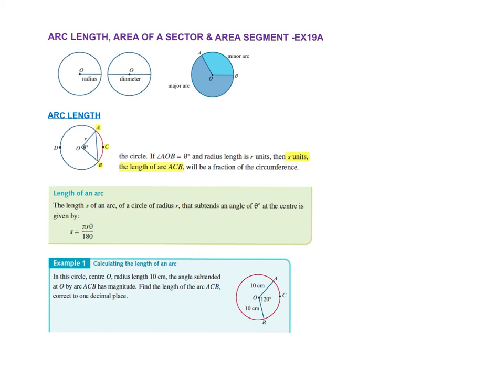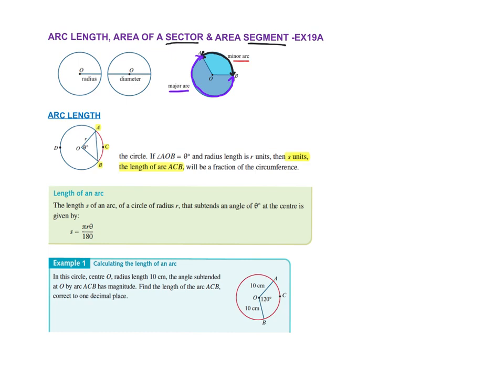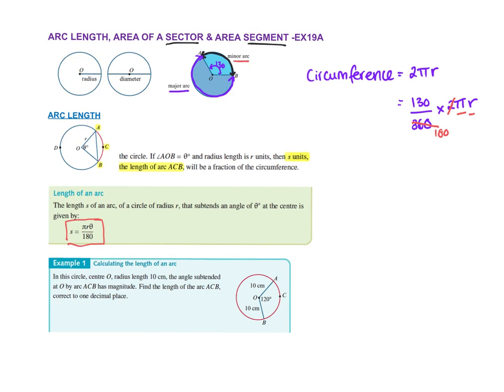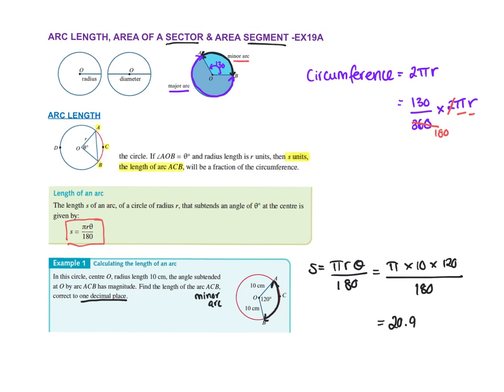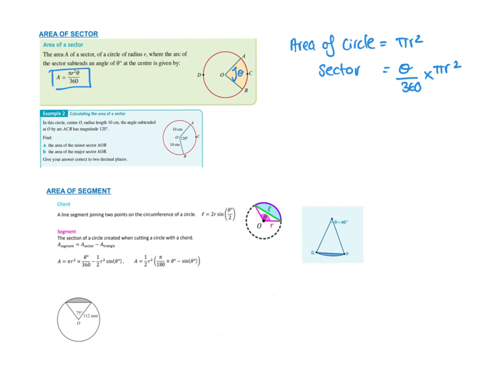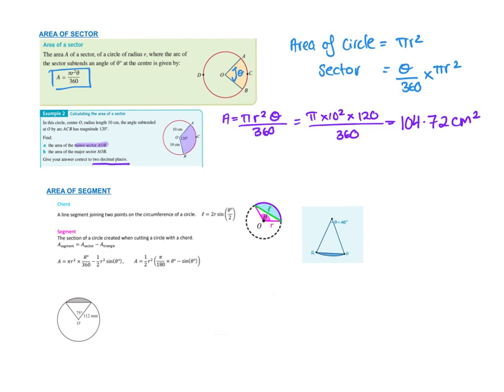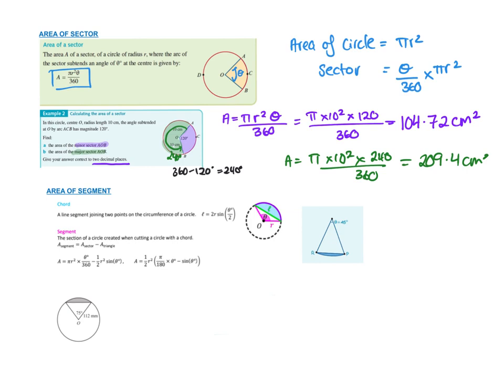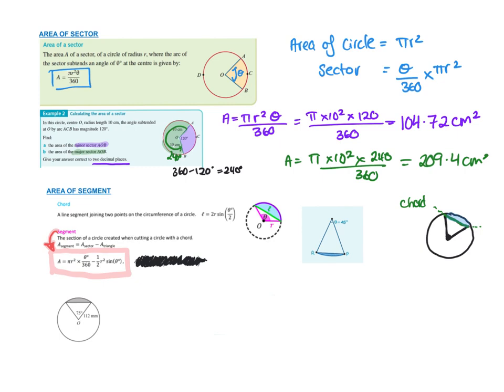12FUR G&M Ex19A arc sector segments